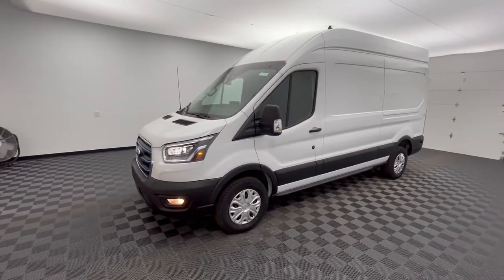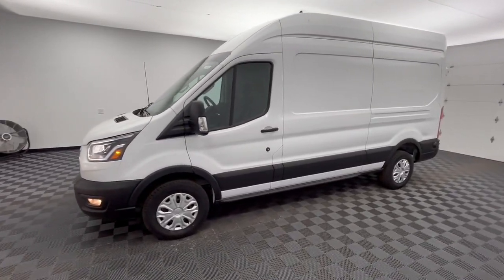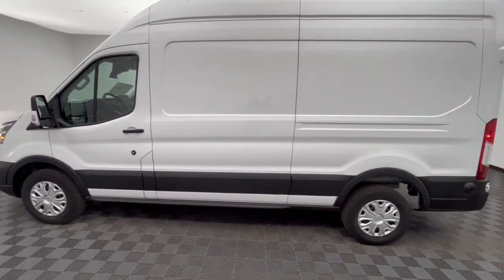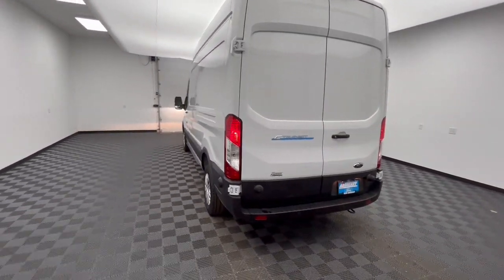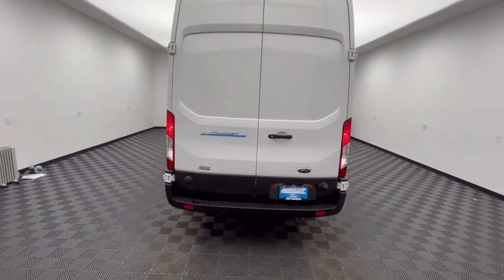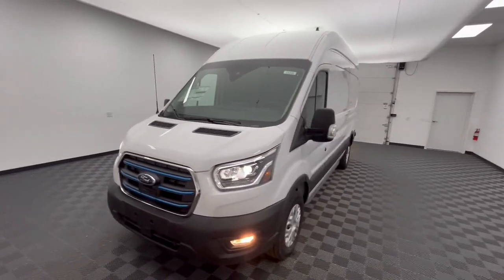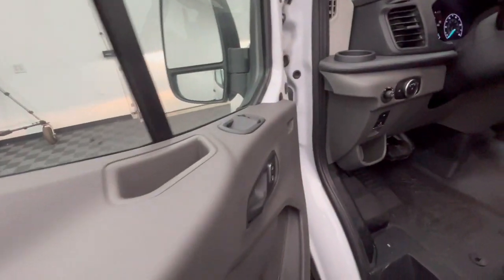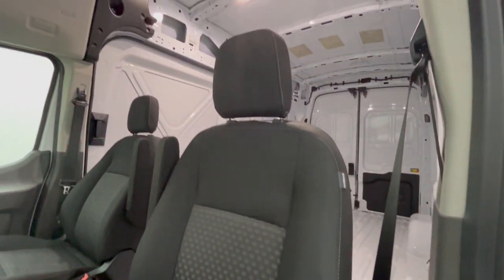2023 Ford E-Transit-350 Base OH Troy, Tipp City, West Milton, Piqua, Dayton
New 2023 Ford E-Transit-350 Base available at Dave Arbogast Ford located in 3230 South County Road 25A, Troy, OH, 45373. Servicing the Troy, Tipp City, West Milton, Piqua, Dayton area.

Can you see yourself in the  2023  FORD Transit. Take a closer look at this sleek and modern Transit. This comfortable, convenient  wagon can seat between 2 and 15 passengers and offers a host of options to choose from so you can adapt it perfectly to meet your needs.  The following are some of this vehicles highlighted options: Navigation System, Keyless Entry, Remote Engine Start, Heated Mirrors, Adaptive Cruise Control, Fog Lamps, Back-Up Camera, Satellite Radio, Blind Spot Monitor, Bluetooth®. Don't miss the chance to experience the comfort and convenience of this specialized passenger and cargo hauler. Our team will give you an outstanding test drive experience. Stop in today!